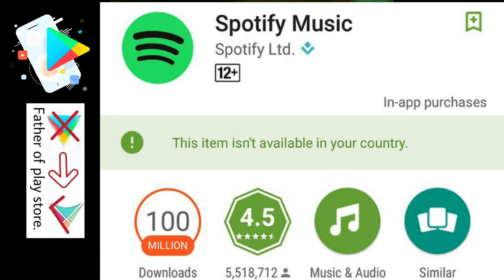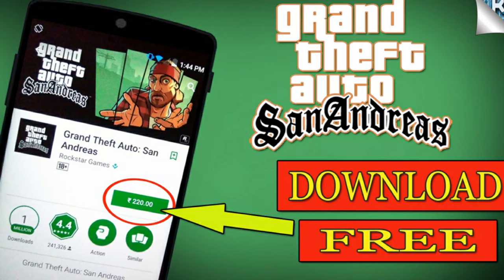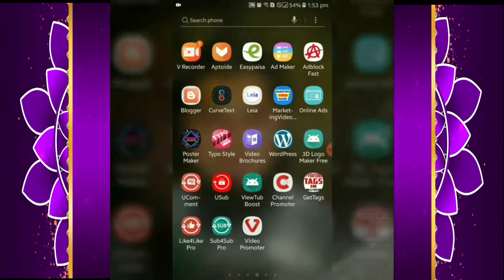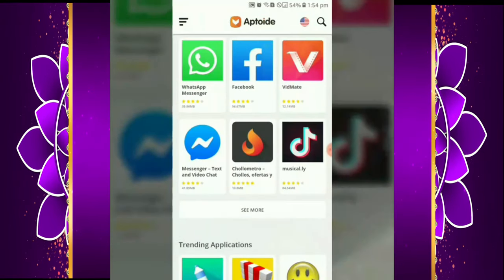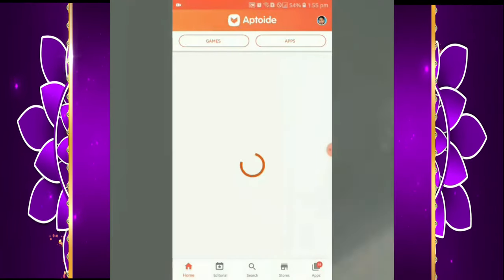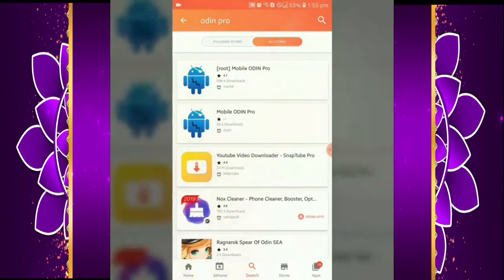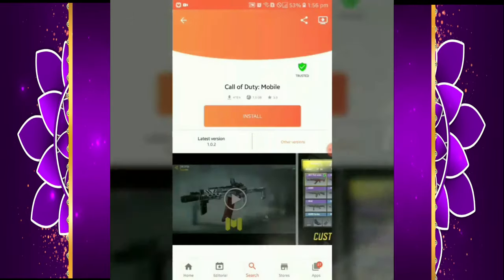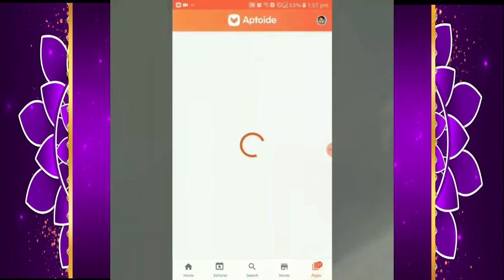Aptoide Kaise Use Kare | Aptoide App Store Use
In this video,We are showing u guys "HOW TO DOWNLOAD APTOIDE STORE.

1.Aptoide Kaise Use Kare

2. Aptoide App Use